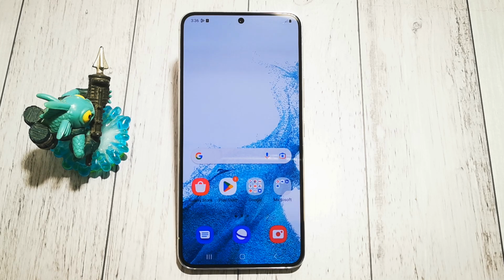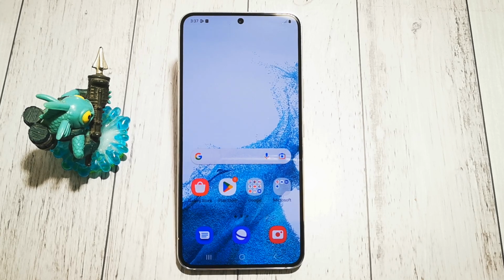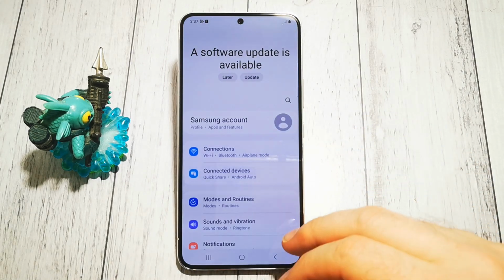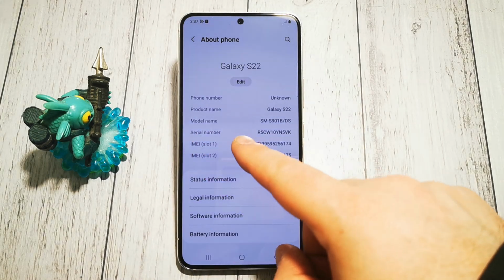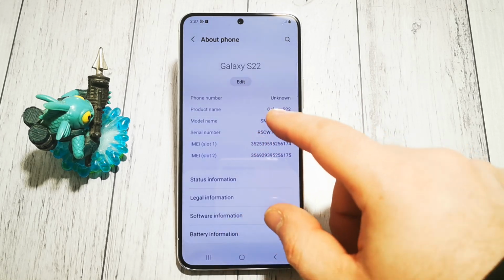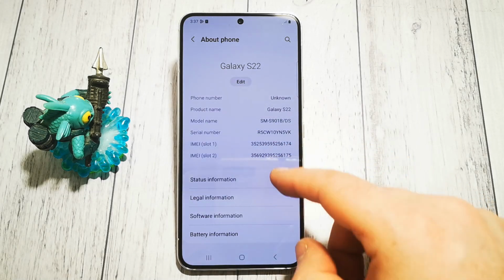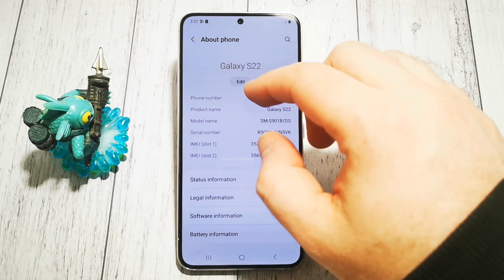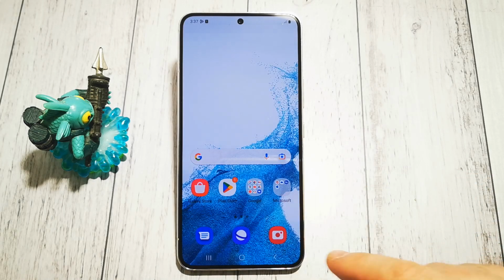SAMSUNG GALAXY S22: How to check phone's model name | Quick Guide